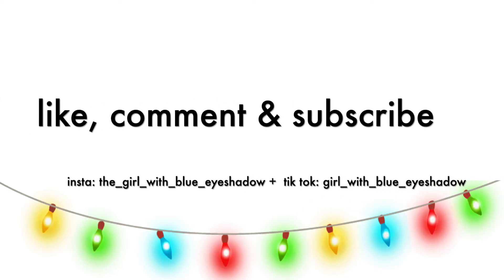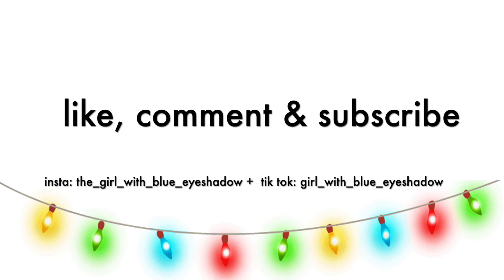2020 black friday update | what do i still use? | vlogmas day 6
on my eyes:

thank you @ Tara Brook for the idea